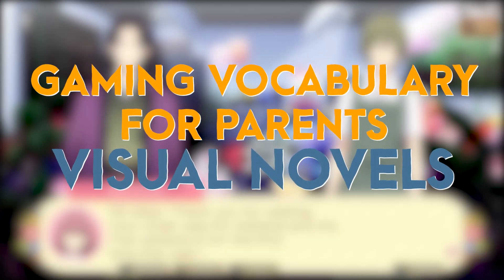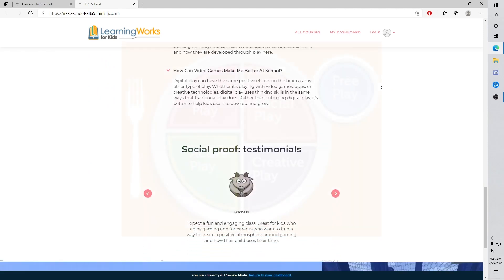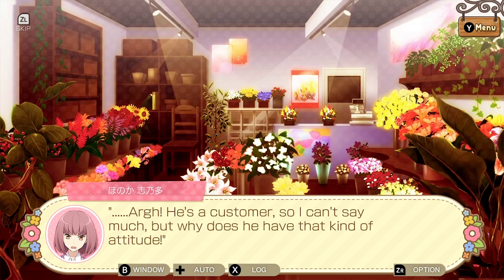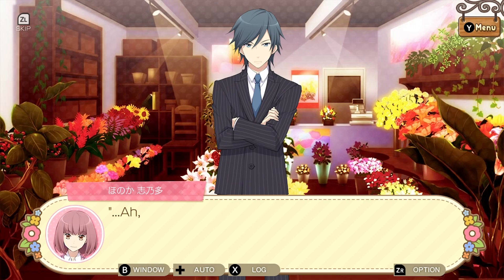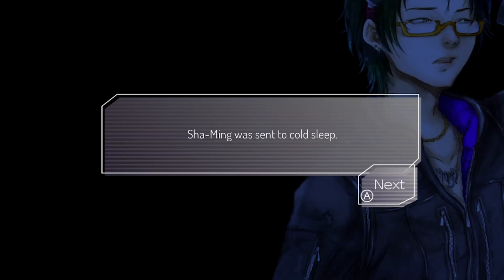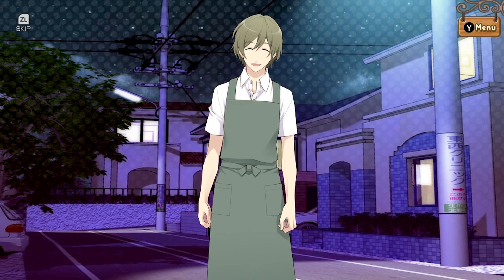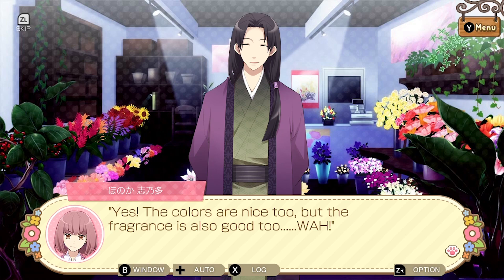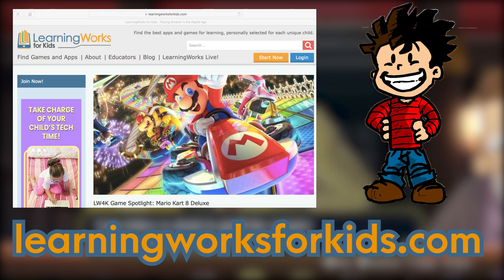"Visual Novels" - Gaming Vocabulary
At LearningWorks for Kids, we think all video games can be fun and educational.

In this GamingVocab we talk through what a "Visual Novel" means in the gaming space as well as where it can be found. We'll also go through which executive functioning skills tie in with visualnovel games and how those skills could be used outside of gaming.

Let us know if you need help understanding a term used in or around games and we'll try and tackle it in a future video!

Video Chapters:
0:00 LearningWorks for Kids Intro
0:25 Gaming Vocabulary Intro
0:56 "Visual Novels" - Defined
1:24 Game Examples
1:35 Building Skills With Games
2:03 "Visual Novels" & Executive Functioning Skills
2:54 Wrap Up